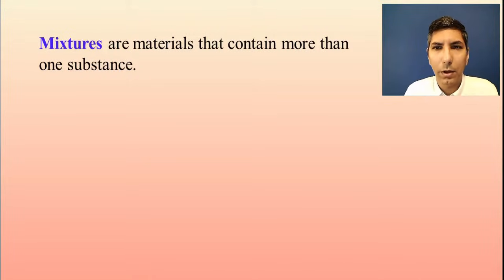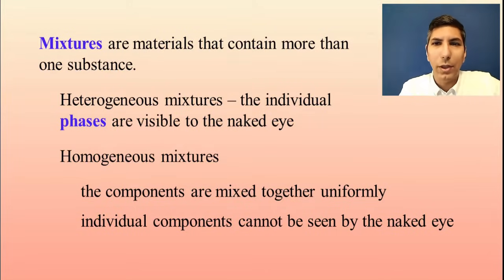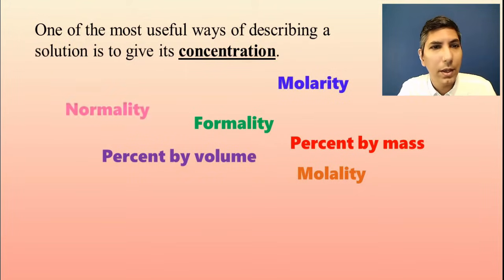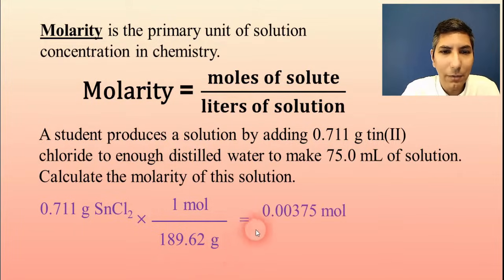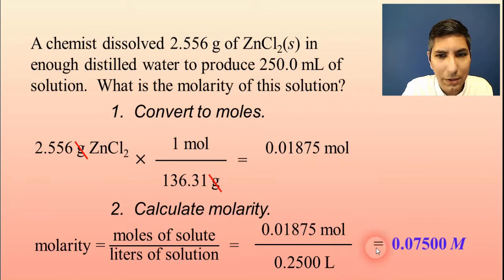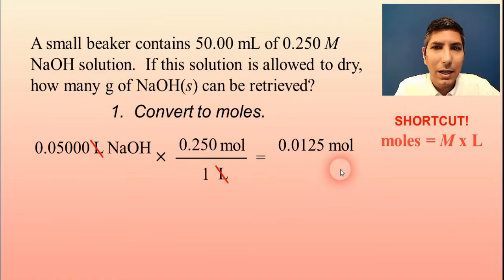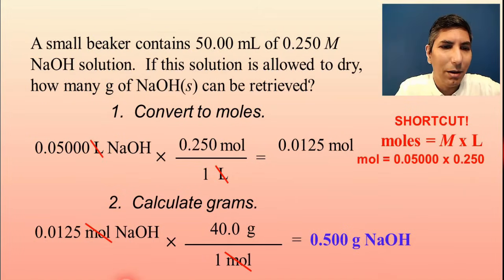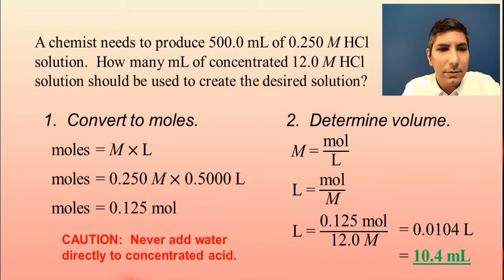Solutions and Mixtures - AP Chemistry Unit 3, Topic 7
In this video, Mr. Krug discusses various units of solution concentration, and focuses on how students can calculate the molarity of a solution.  He works several examples and shows students how to use the 'dilution equation' to solve problems involving the dilution of concentrated solutions.